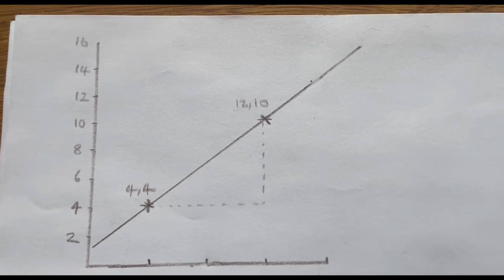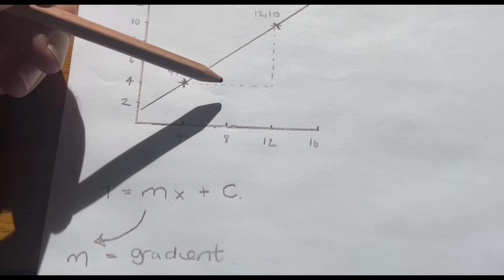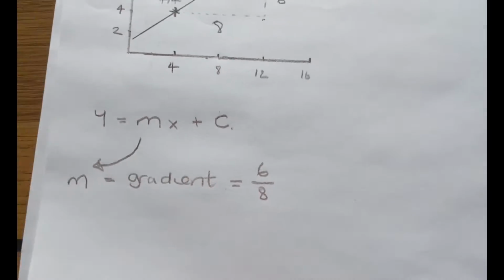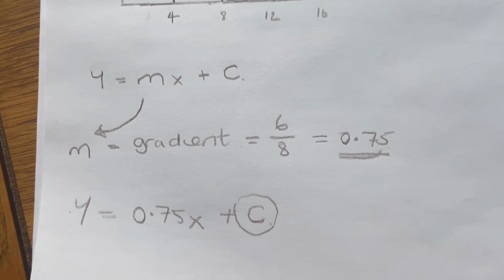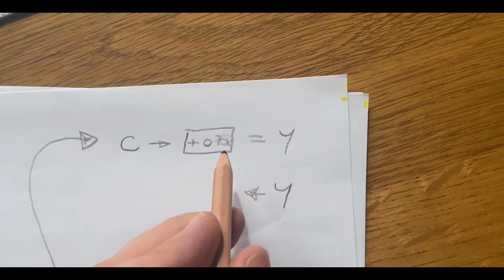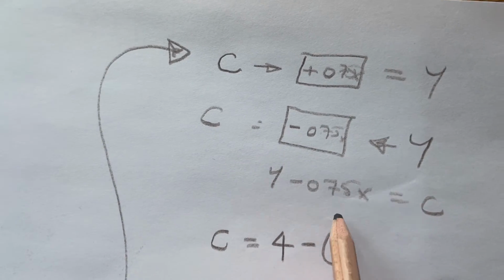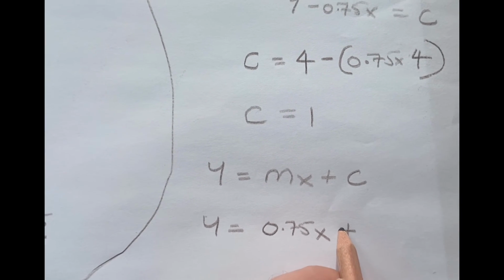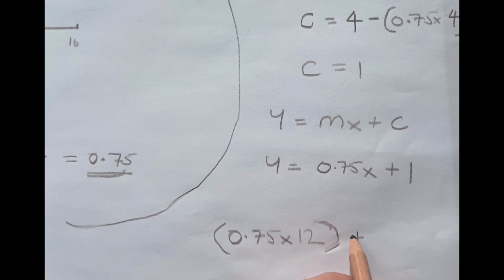Straight Line graphs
Walkthrough on how to identify the formula values when Y=Mx+C.